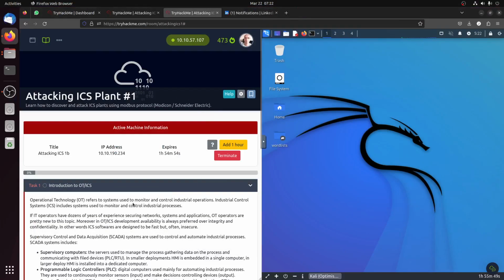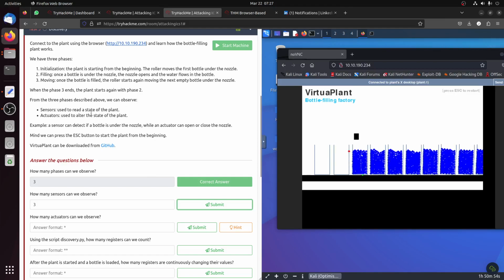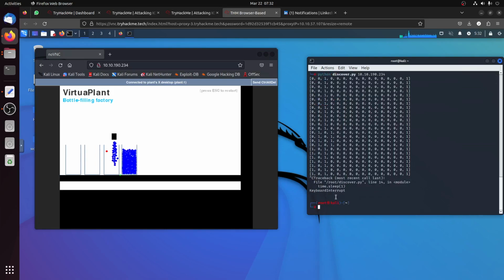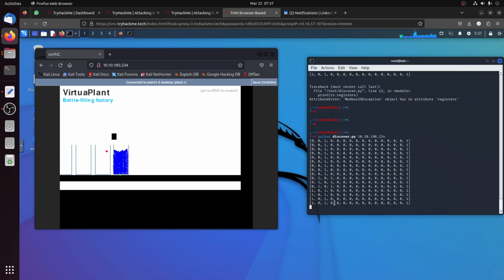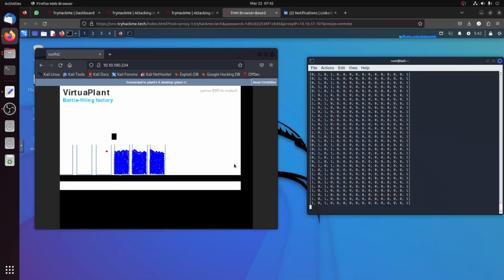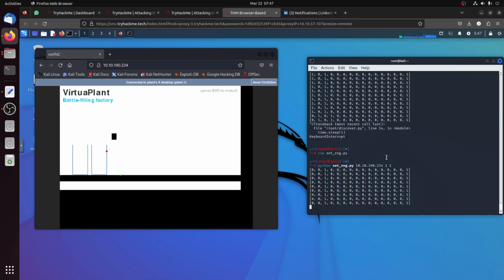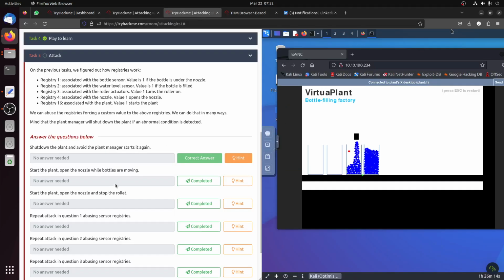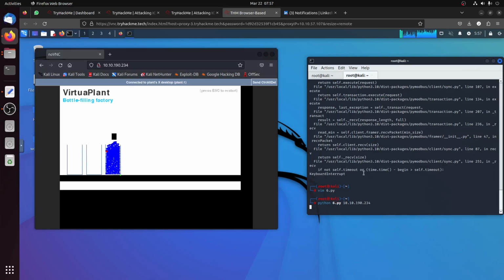Attacking ICS Plant #1 Tryhackme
Learn how to discover and attack ICS plants using modbus protocol (Modicon / Schneider Electric).